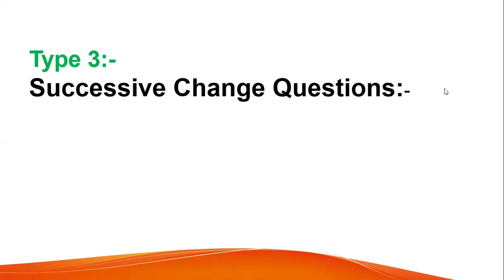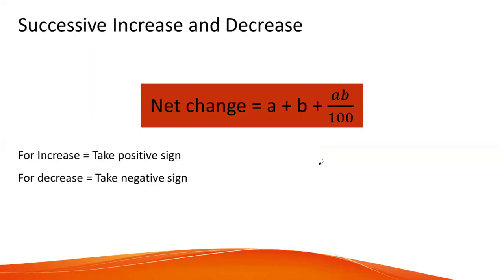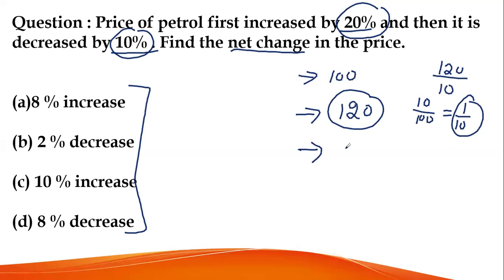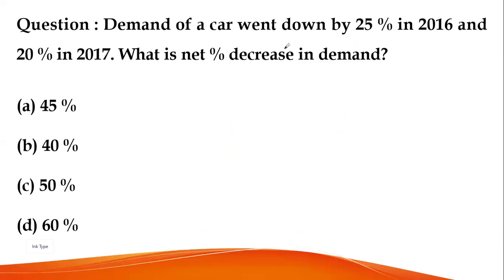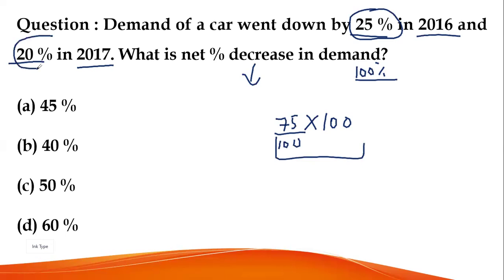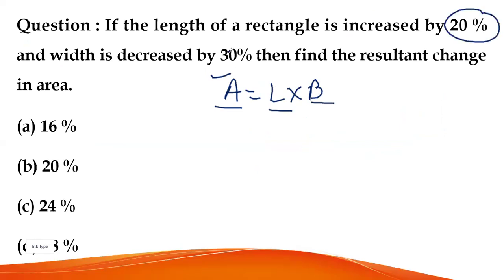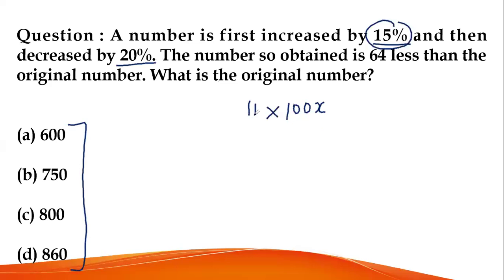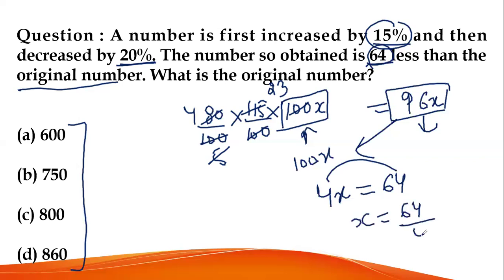SUCCESSIVE CHANGE Type Questions of PERCENTAGE FOR UPSC AND ALL STATE EXAMS | EPISODE 3 | EASY WAY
Hey! Today we are going to learn very interesting and demanding topic "Percentage". We will teach you how you can easily calculate percentage in your mind with this short trick and method. As always we will first learn concept and then we will attempt some questions from exams like UPSC,SSC CGL, Placement exams, Bank PO,RRB PO, interviews

We will start teaching you from the initial stage and you will get mastery at the end of this series. Now calculating percentage would be fun.
Crack the quantitative aptitude section of Placement Test or Job Interview at any company with shortcuts & tricks on Mixture and Alligation. Extremely helpful to crack entrance exams like MBA, Banking – IBPS, SBI, UPSC, SSC, Railways etc.
Extremely helpful to crack entrance exams like MBA, Banking – IBPS, SBI, UPSC, SSC, Railways etc.
hcs pcs Crack the quantitative aptitude section of Placement Test or Job Interview at any company with shortcuts & tricks